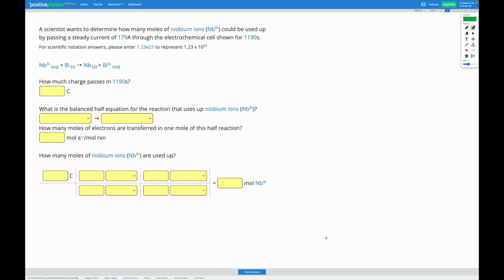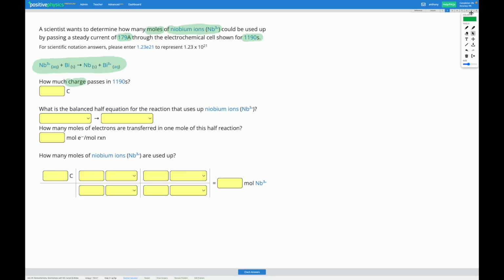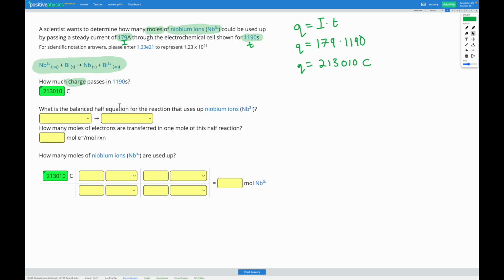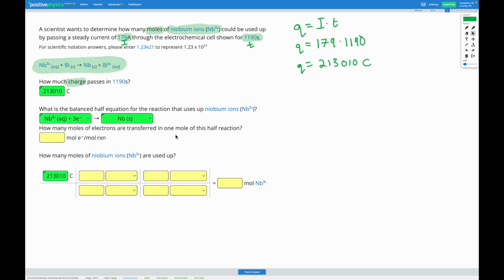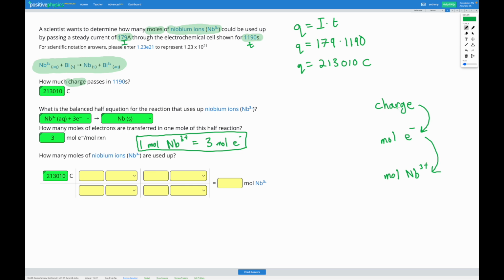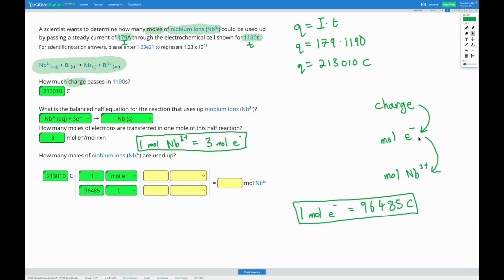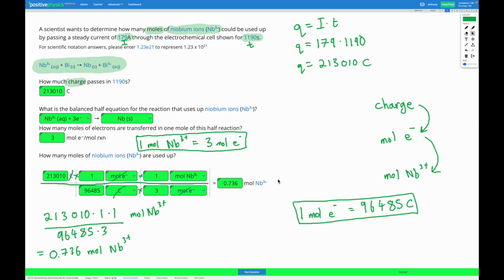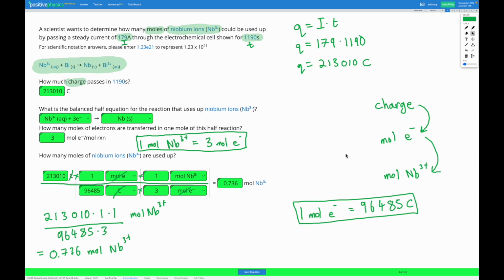Chemistry - Electrochemistry - Stoichiometry with DA: Current & Moles